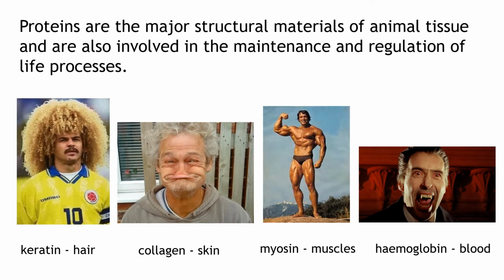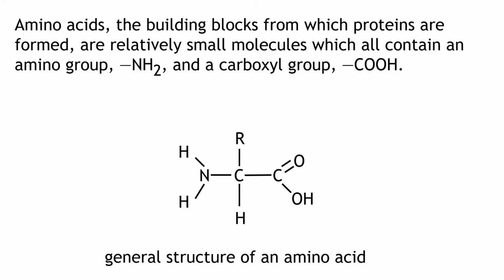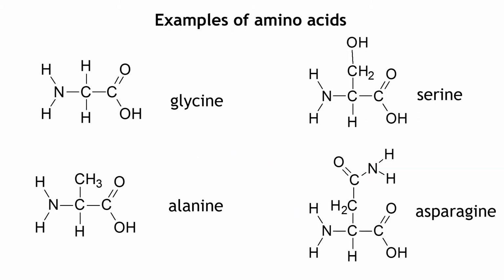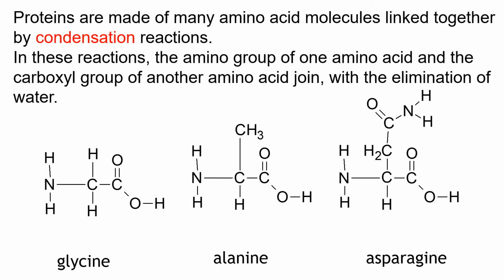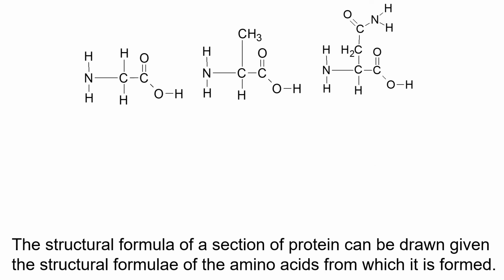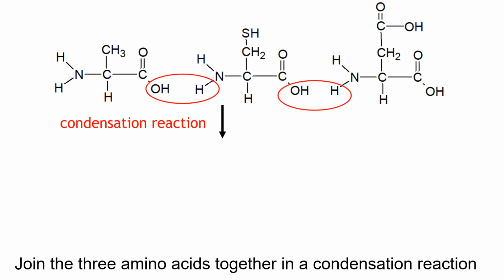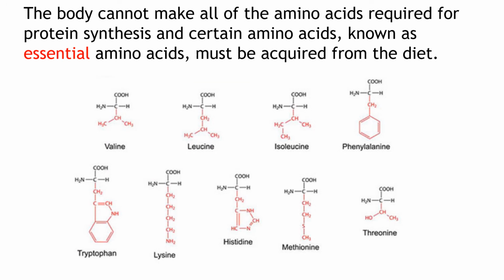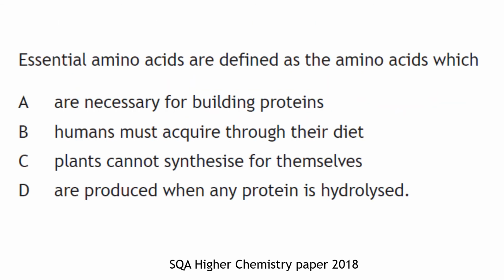Higher Chemistry: Proteins - function and condensation reactions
This video covers the function of proteins and how they are formed from amino acids in a condensation reaction, based on the Higher Chemistry course.